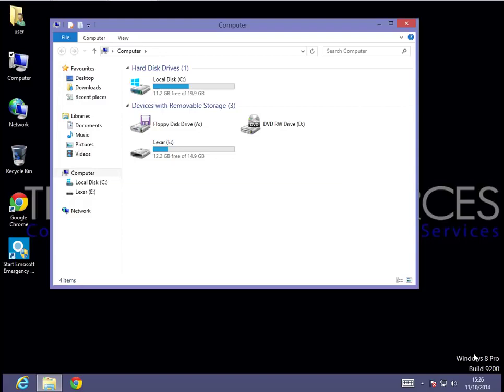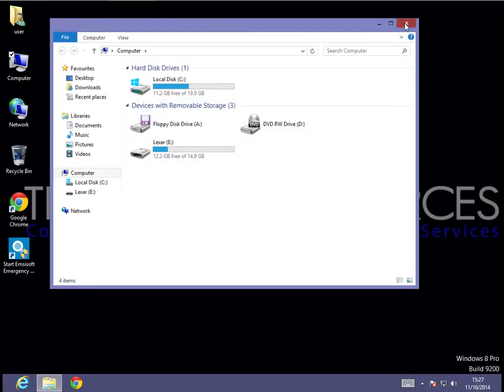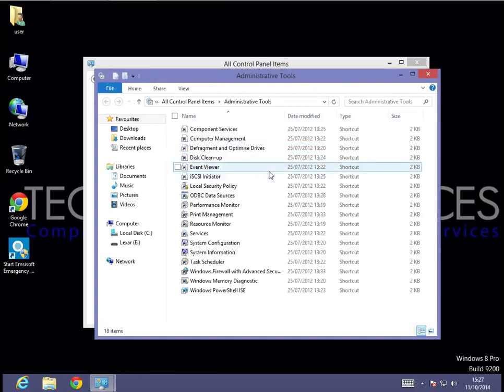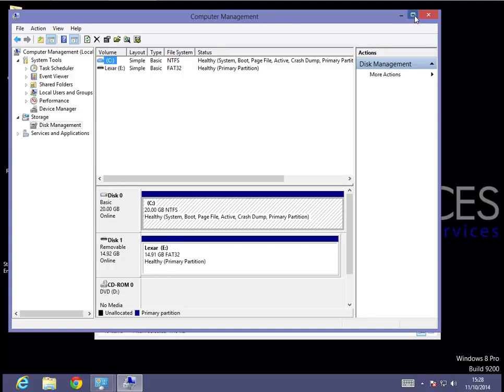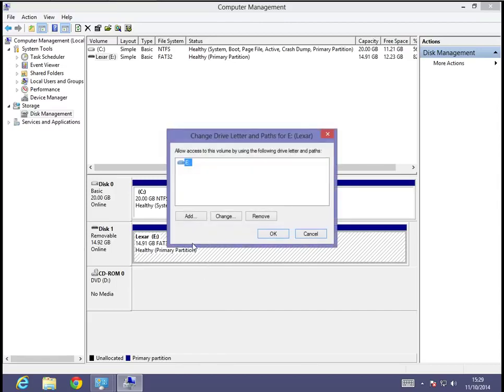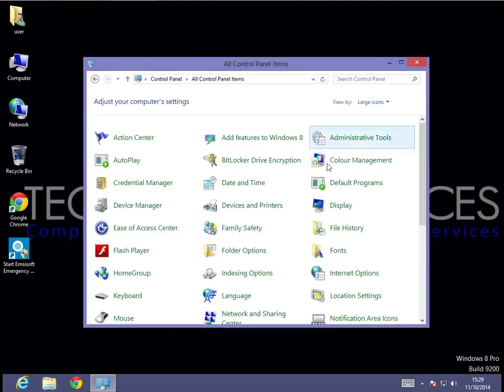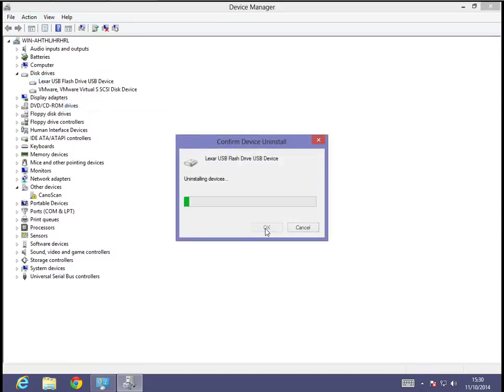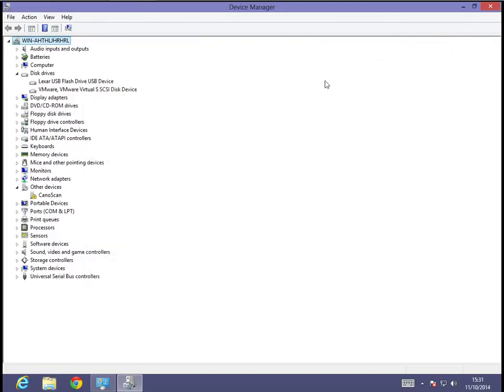How To Fix Issues by yaron mummy source